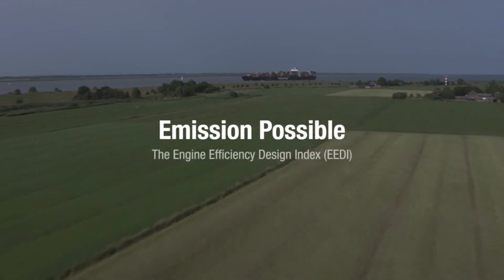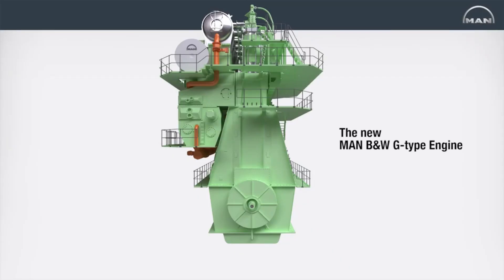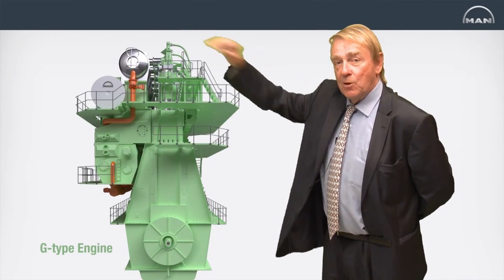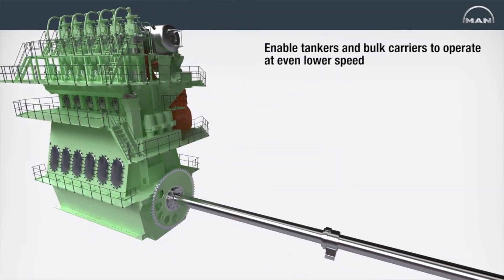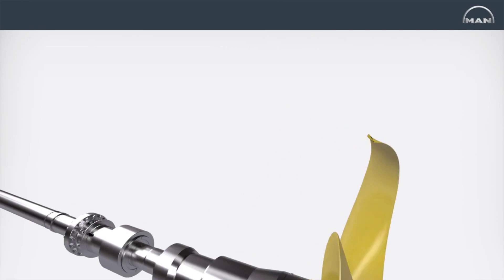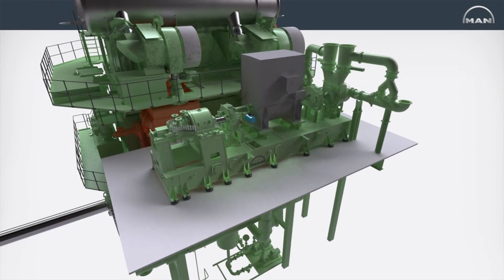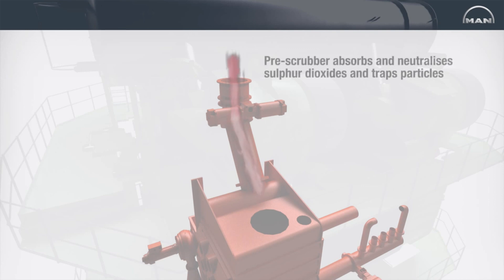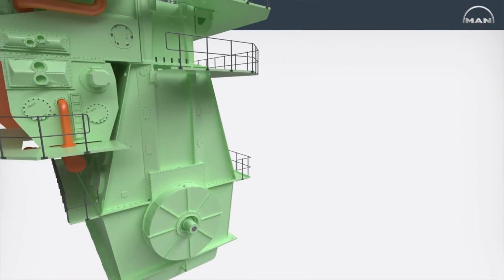Energy Efficiency Measures / The Energy Efficiency Design Index (EEDI)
Energy Efficiency Design Index (EEDI)

The EEDI for new ships is the most important technical measure and aims at promoting the use of more energy efficient (less polluting) equipment and engines. The EEDI requires a minimum energy efficiency level per capacity mile (e.g. tonne mile) for different ship type and size segments. Since 1 January 2013, following an initial two year phase zero, new ship design needs to meet the reference level for their ship type. The level is to be tightened incrementally every five years, and so the EEDI is expected to stimulate continued innovation and technical development of all the components influencing the fuel efficiency of a ship from its design phase. The EEDI is a non-prescriptive, performance-based mechanism that leaves the choice of technologies to use in a specific ship design to the industry. As long as the required energy efficiency level is attained, ship designers and builders are free to use the most cost-efficient solutions for the ship to comply with the regulations. The EEDI provides a specific figure for an individual ship design, expressed in grams of carbon dioxide (CO2) per ship's capacity-mile (the smaller the EEDI the more energy efficient ship design) and is calculated by a formula based on the technical design parameters for a given ship.

The CO2 reduction level (grams of CO2 per tonne mile) for the first phase is set to 10% and will be tightened every five years to keep pace with technological developments of new efficiency and reduction measures. Reduction rates have been established until the period 2025 and onwards when a 30% reduction is mandated for applicable ship types calculated from a reference line representing the average efficiency for ships built between 2000 and 2010. The EEDI is developed for the largest and most energy intensive segments of the world merchant fleet and embraces emissions from new ships covering the following ship types: tankers, bulk carriers, gas carriers, general cargo ships, container ships, refrigerated cargo carriers and combination carriers. In 2014, MEPC adopted amendments to the EEDI regulations to extend the scope of EEDI to: LNG carriers, ro-ro cargo ships (vehicle carriers), ro-ro cargo ships; ro-ro passenger ships and cruise passenger ships having non-conventional propulsion. These amendments mean that ship types responsible for approximately 85% of the CO2 emissions from international shipping are incorporated under the international regulatory regime.

Since 2012, Marine Environment Protection Committee (MEPC) adopted/approved or amended following important guidelines aimed at assisting the implementation of the mandatory regulations on Energy Efficiency for Ships in MARPOL Annex VI: